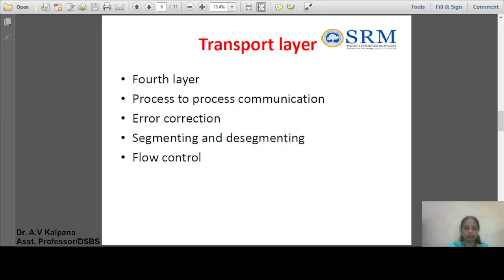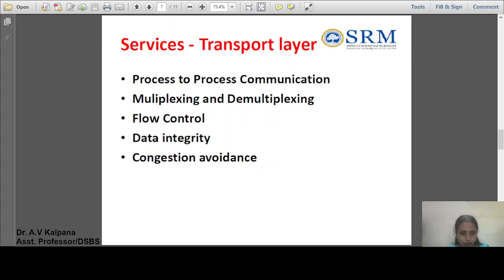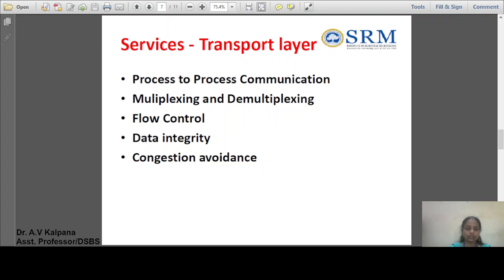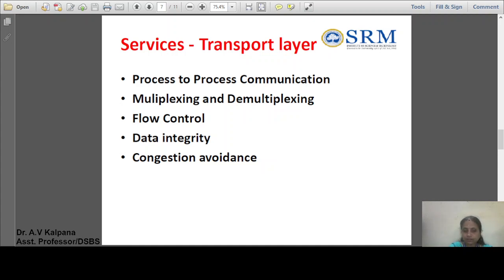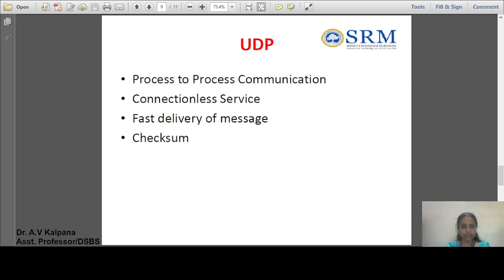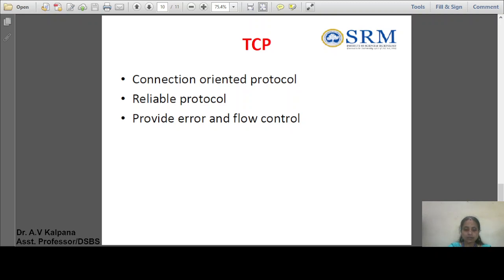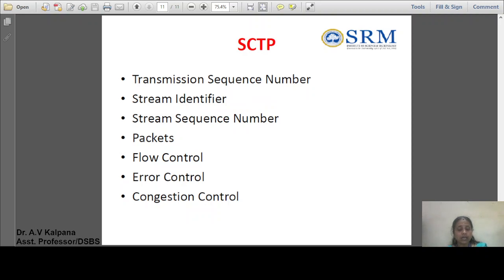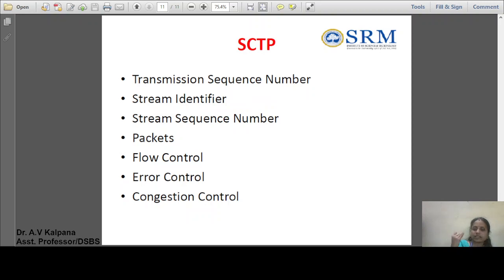Unit-1 Session-4 (Part-D) Transport Layer Protocols